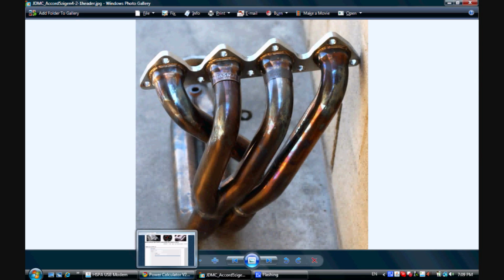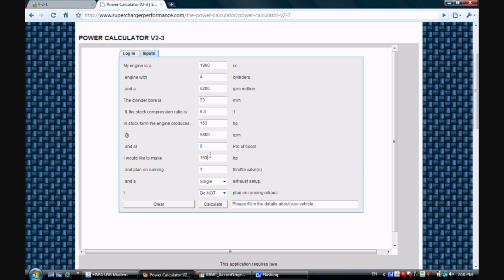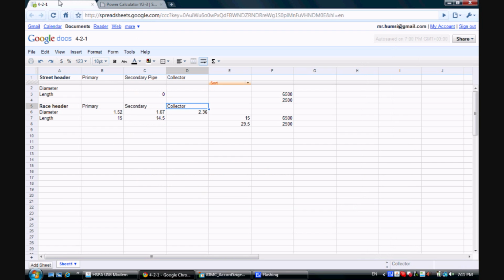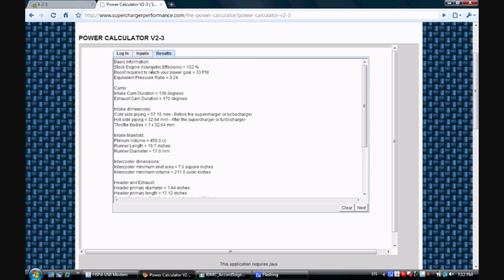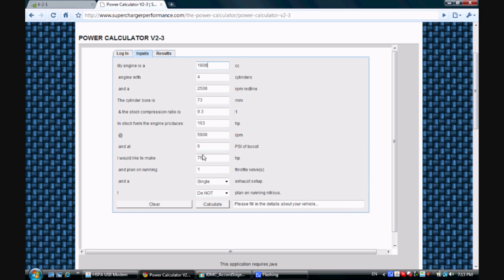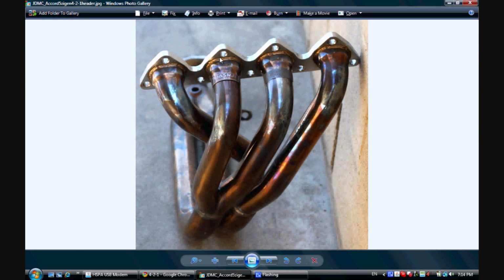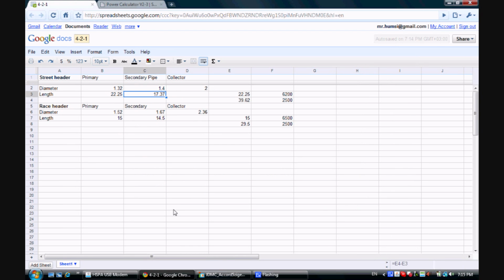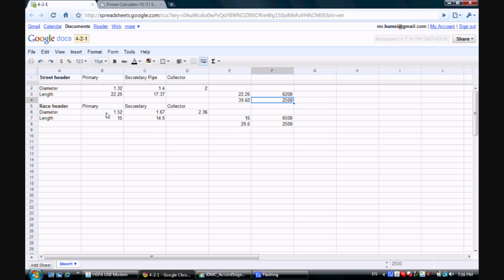Supercharger Calculator - Designing a 4-2-1 header part 2 calculations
How to design a 4-2-1 header using the Supercharger Performance Power Calculator.

Part 1- Basic 4-2-1 theory
Part 2- The calculations